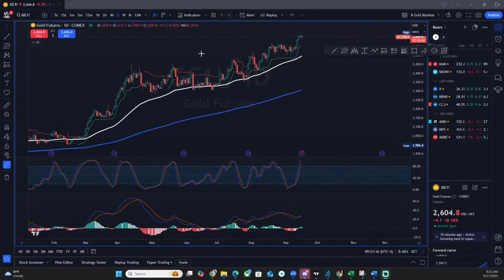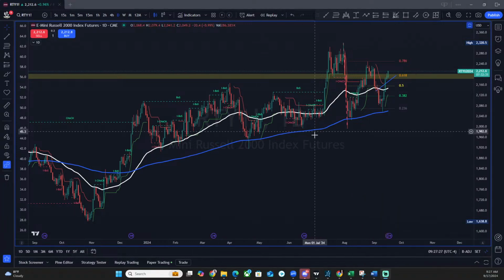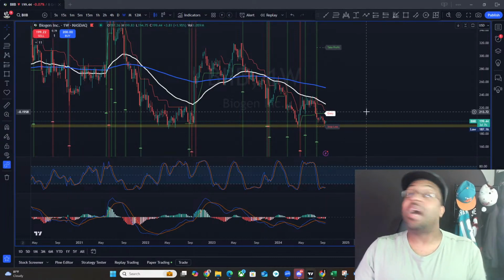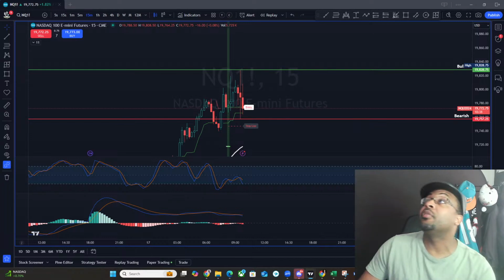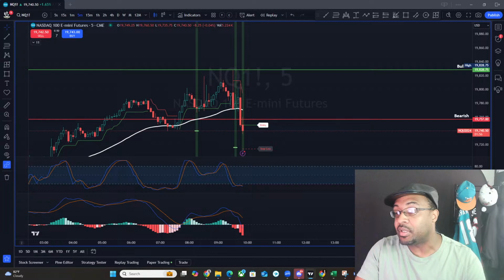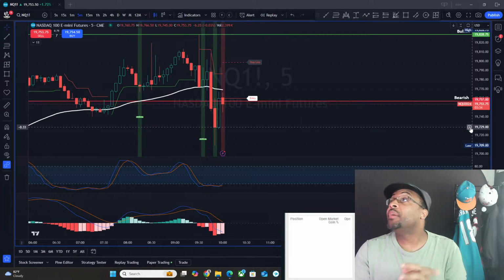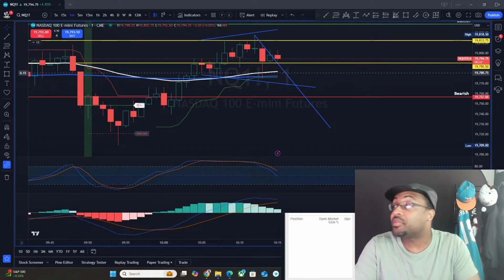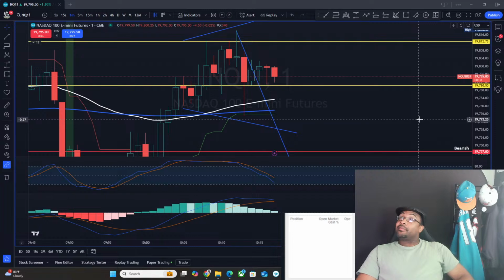Before You Take The Trade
Get NQued Up

August Boot Camp Date Set!